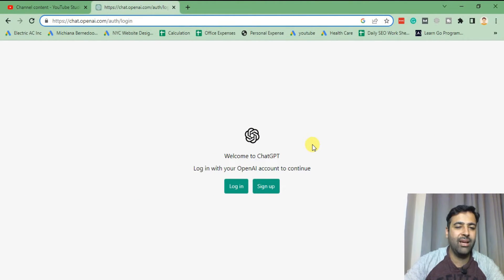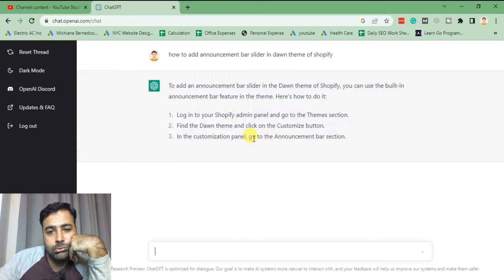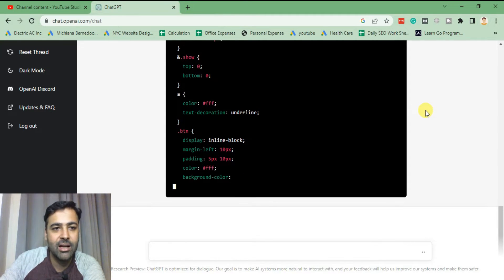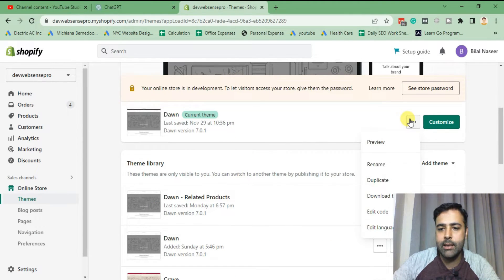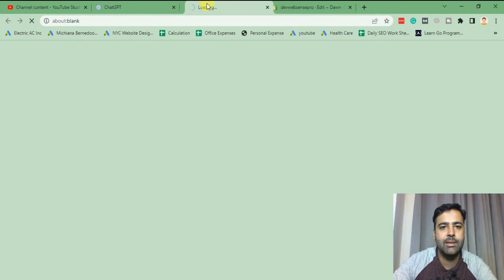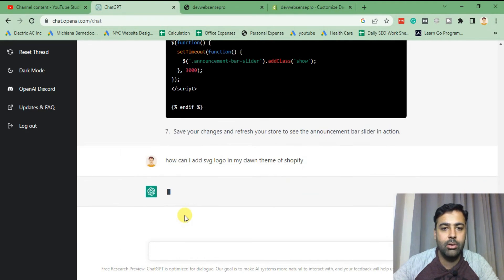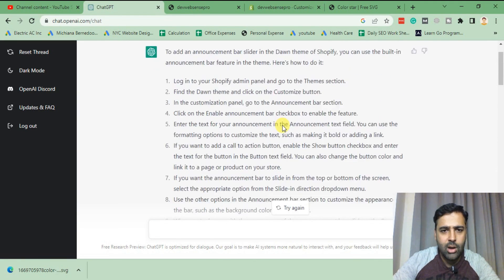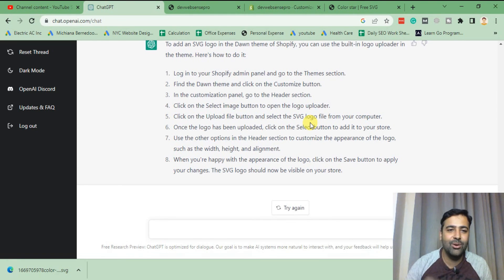[Chat GPT] How To Do Shopify Liquid Programming Using Chat GPT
In this video I am testing if ChatGPT is smart enough to replace the developers, AI is evolving itself and if someone is thinking that AI will replace coders or developers then this video is for you to watch.

00:00 Intro
02:00 Asking Chat GPT about the announcement bar slider
09:30 Asking Chat GPT about adding SVG logo in Shopify